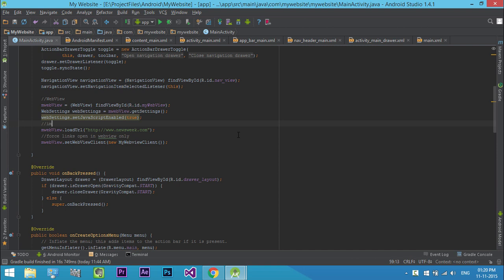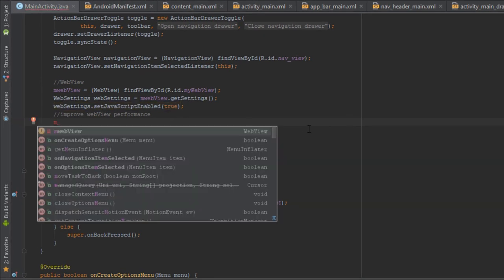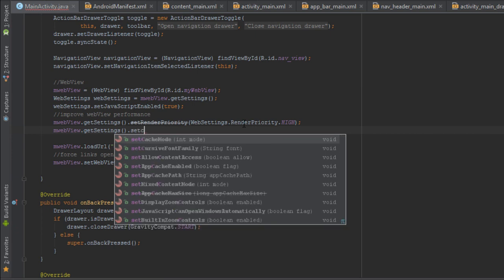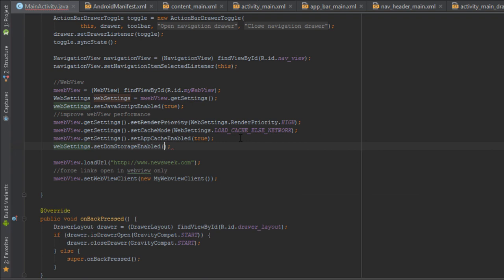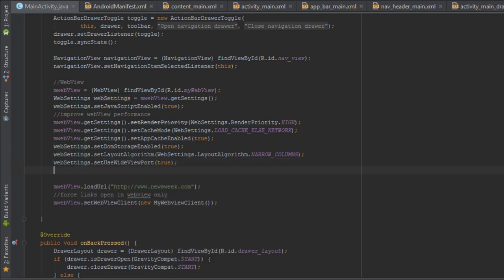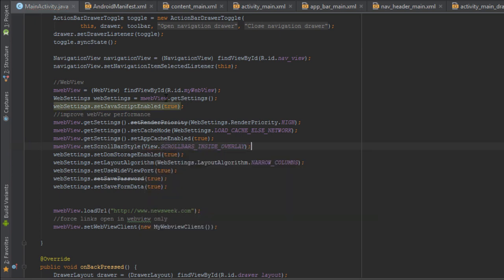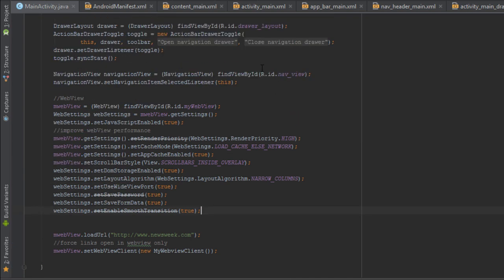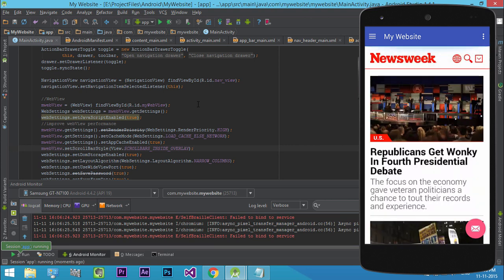Improve WebVIew Performance Load Faster with WebSettings | Android App from Responsive Website - 5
Creating Android App from Responsive Website with WebView

In this video i will explain about how to improve WebView performance with WebSettings

? Follow Itro

? Follow Kontinuum